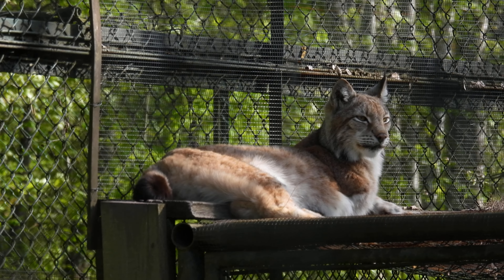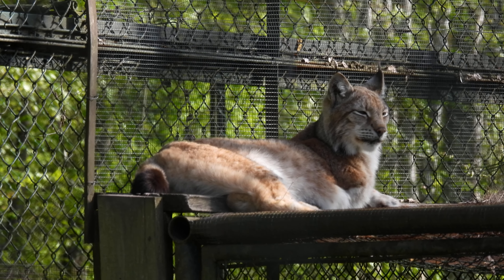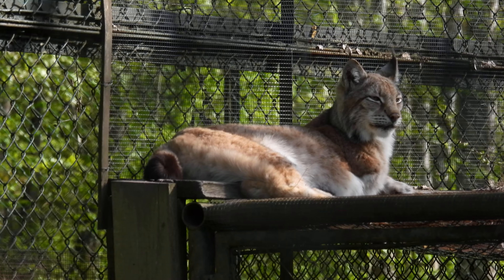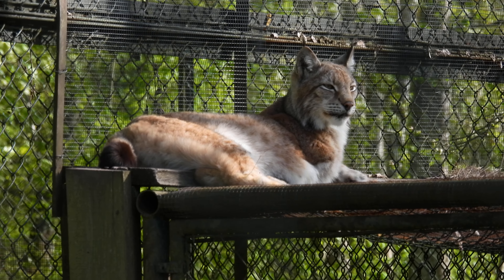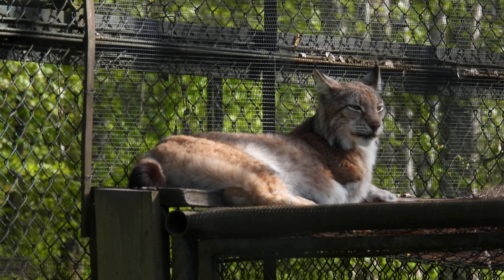4 maja 2023 Rezerwat Pokazowy Żubrów (Ryś bez łapki)